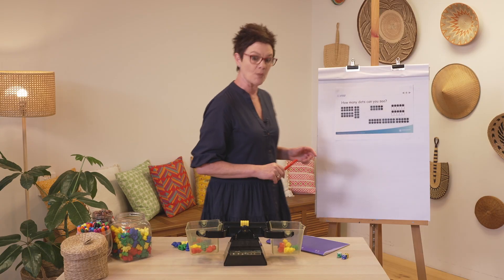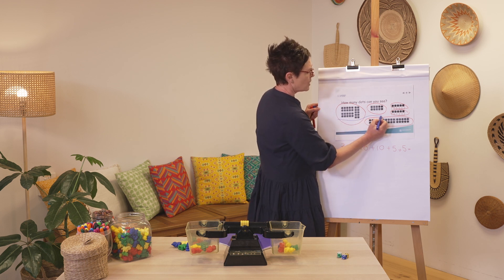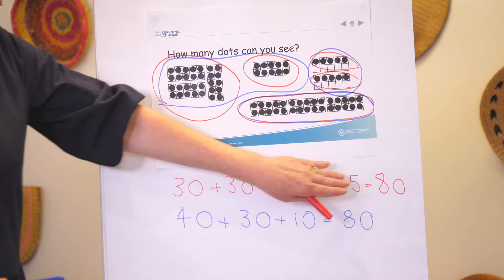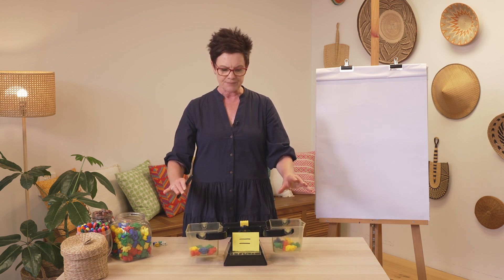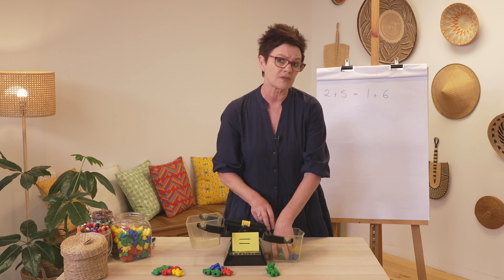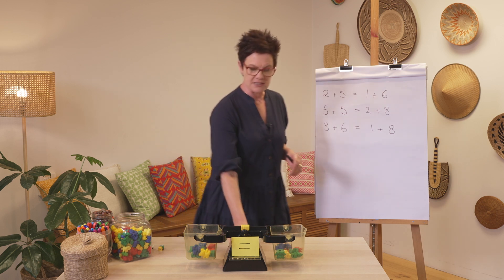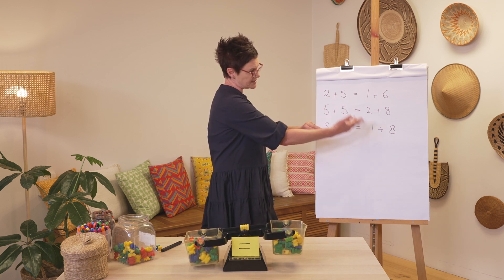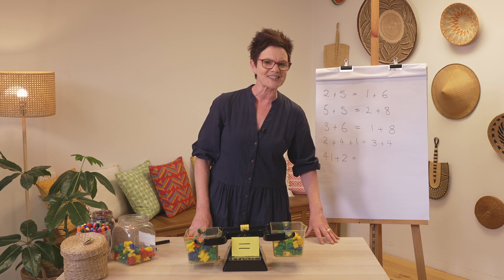Year 2 Numeracy - Lesson 10 - Balancing number sentences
In this lesson you'll learn to find the unknown part to balance a number sentence, and what the equal sign means. You'll need something to write with, paper, items to count and 1,2 or 3 dice.